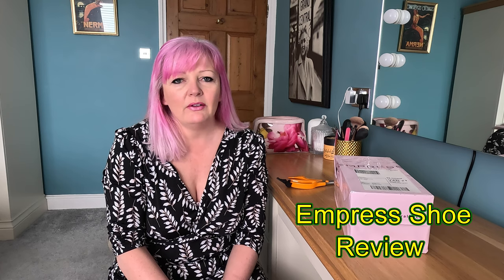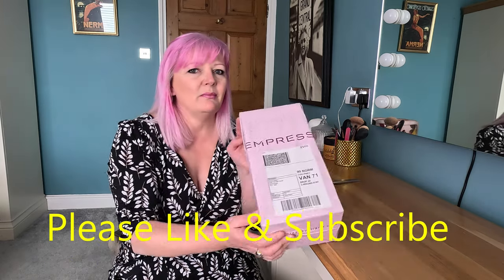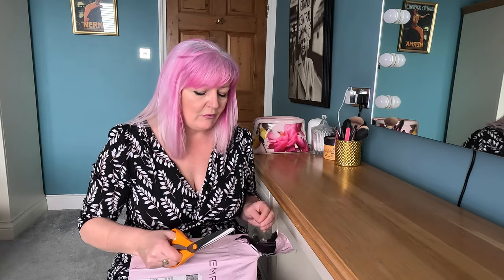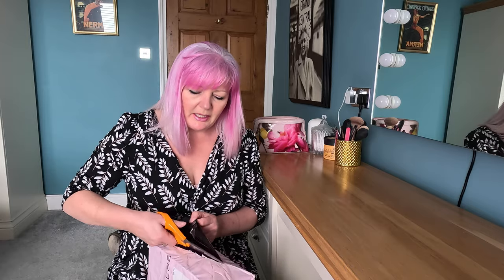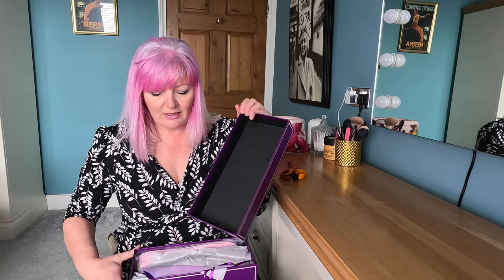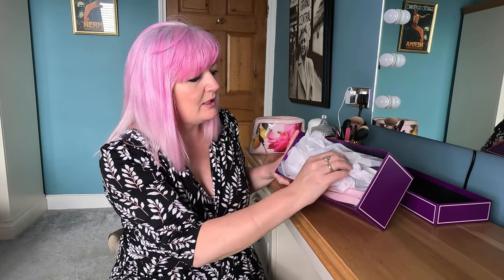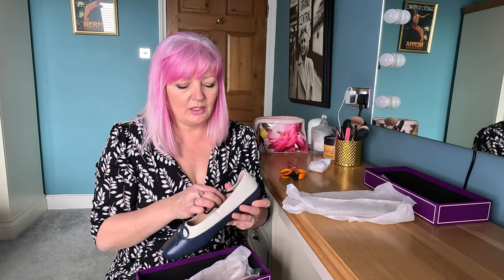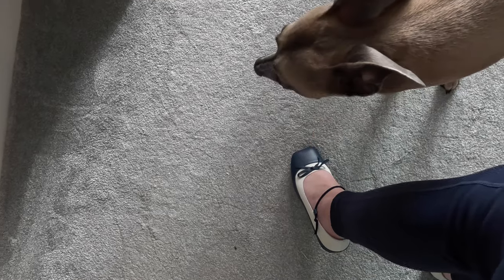"Step into Elegance: Empress Square Toe Flats Try-On & Review! 👡✨"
Description:
Indulge in the perfect blend of style and comfort with my latest video featuring the Empress Square Toe Flat Shoes! 👡✨ In this try-on and review, I'll be showcasing these chic and sophisticated flats that not only elevate your look but also prioritize comfort. From the elegant square toe design to the plush interior, these shoes are a must-have for anyone who craves both fashion and ease. Join me as I share my thoughts on the fit, style versatility, and most importantly, the unbeatable comfort of these Empress flats. Let's step into a world where fashion meets functionality! 👡💕 EmpressFlats SquareToeShoes ComfortInStyleDiscount code MRSBUBBLEU

So excited about my first ever collaboration with a company and I'm over the moon with the shoes. Absolutely perfect for me.